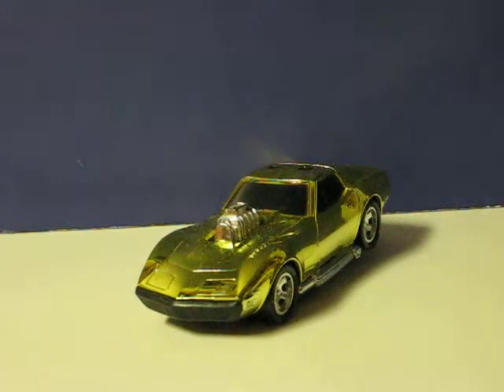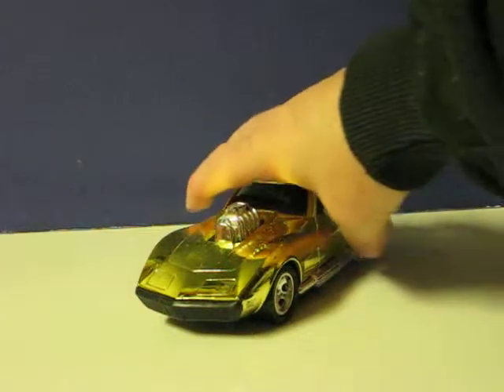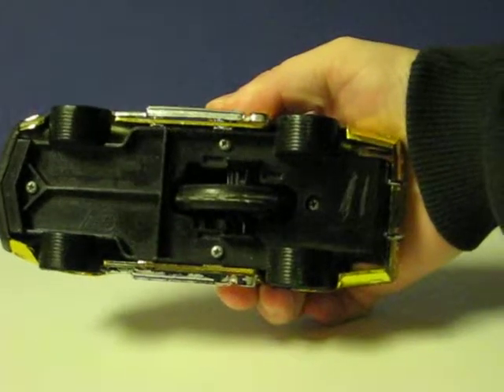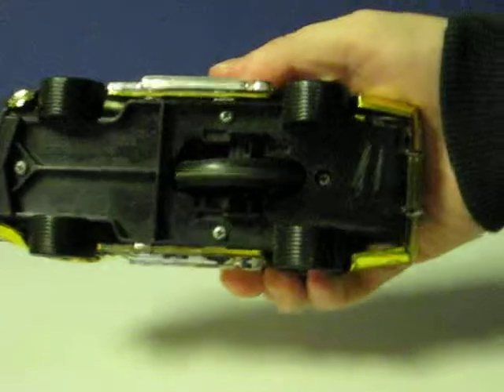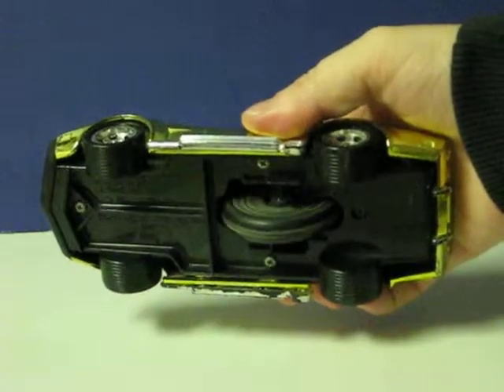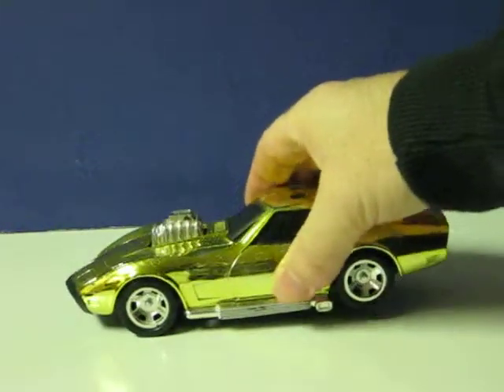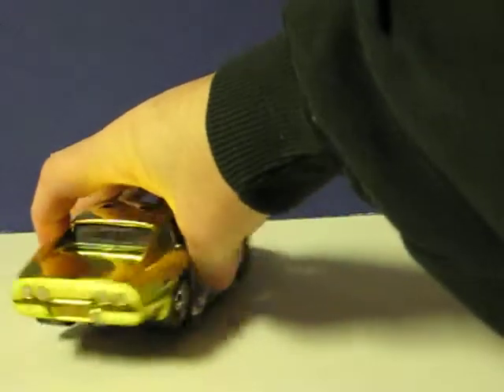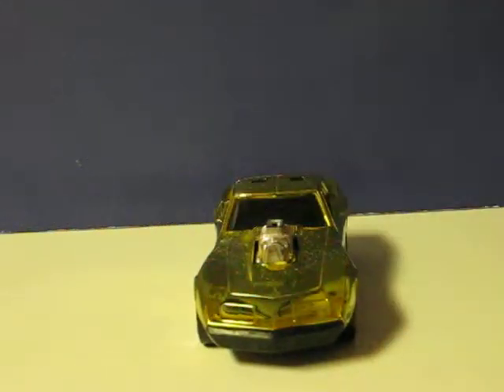Sale Item Demo - SSP Racer - Gold Corvette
Just a super quick demo for a gold Corvette SSP Racer from the 70s that is going up for sale.  Since I don't have the T-Cord or the floor space to really show it off, I am just showing that the wheel spins well and still gets the ratchety noise.